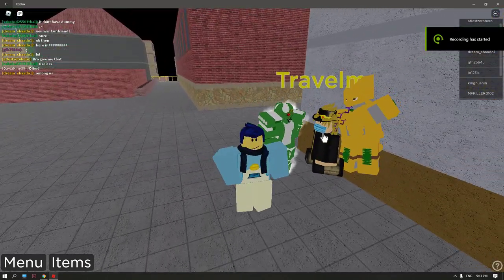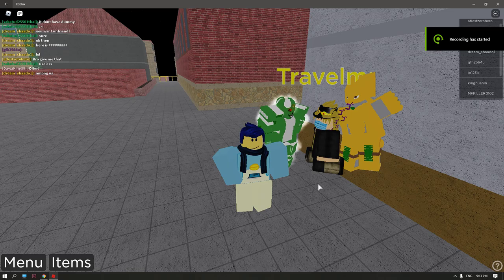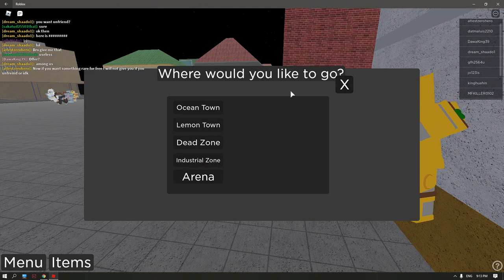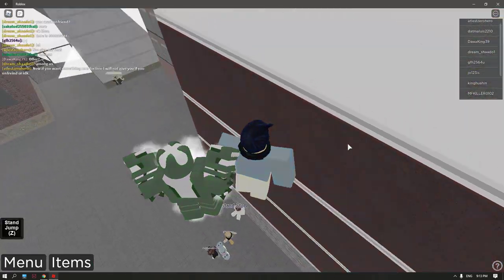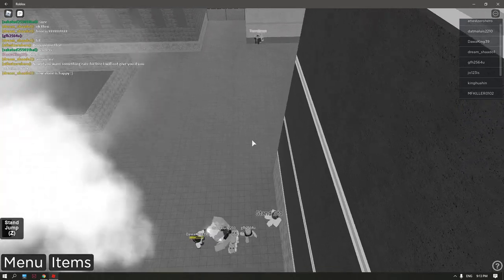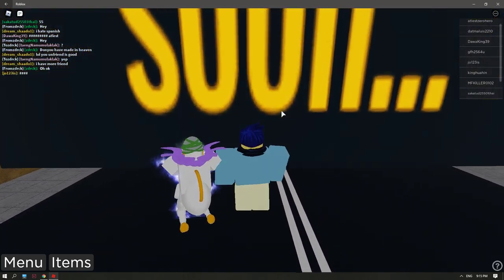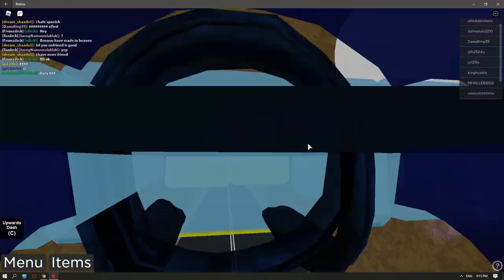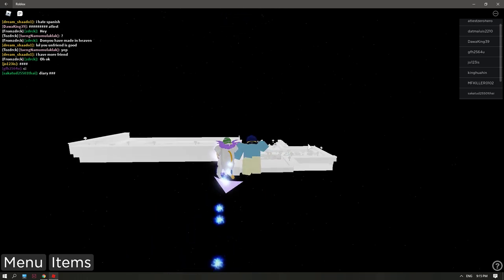HOW TO OBTAIN The World Alternate Universe (In Another Time Modded) |Roblox